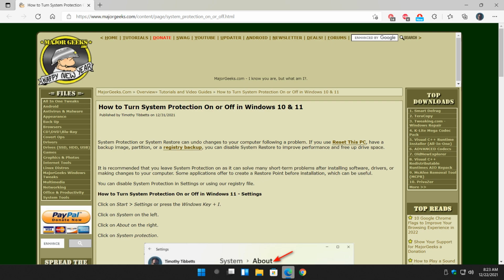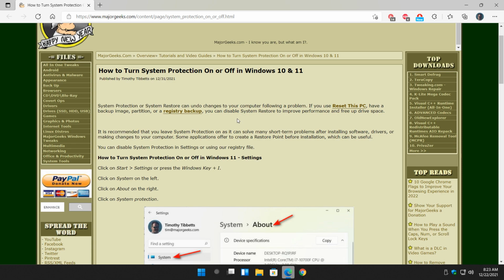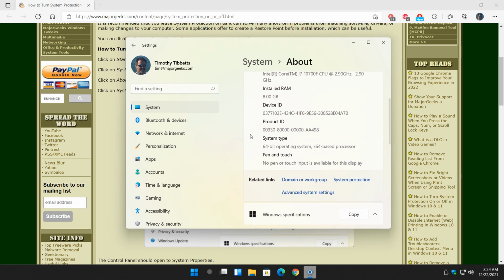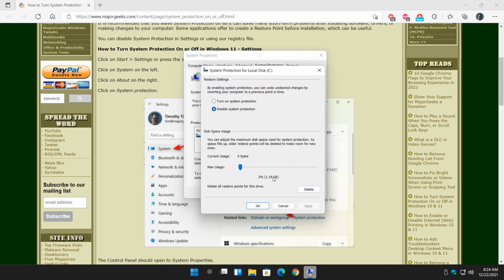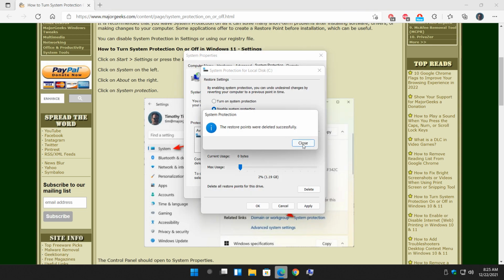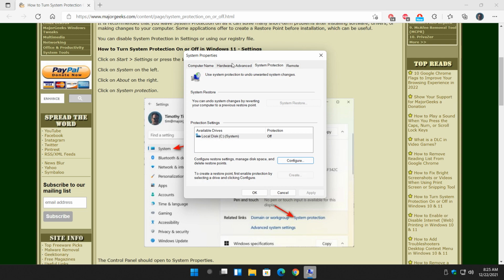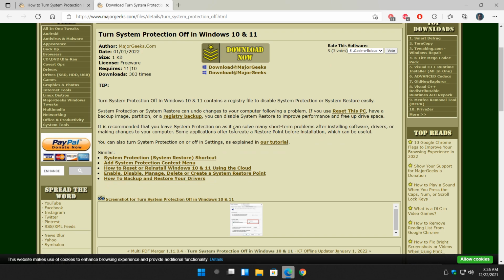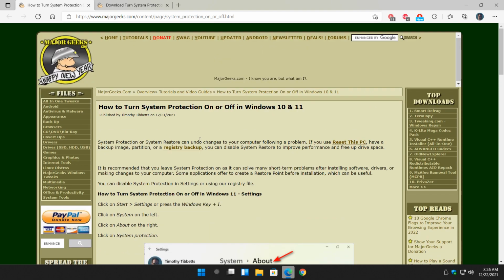How to Turn System Protection On or Off in Windows 10 & 11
System Protection or System Restore can undo changes to your computer following a problem. If you use Reset This PC, have a backup image, partition, or a registry backup, you can disable System Restore to improve performance and free up drive space.